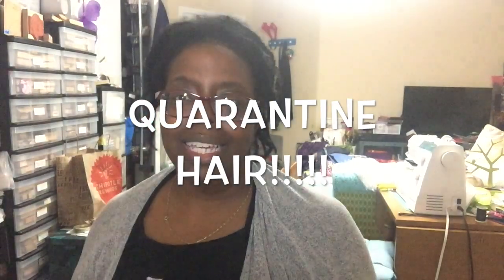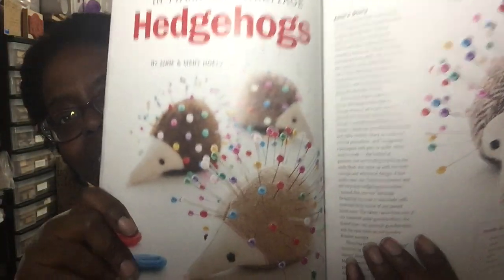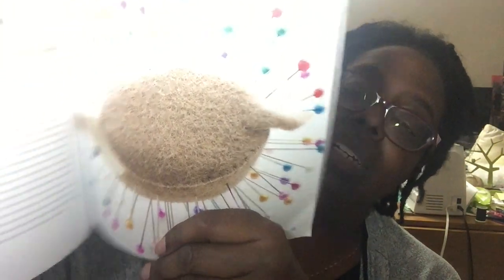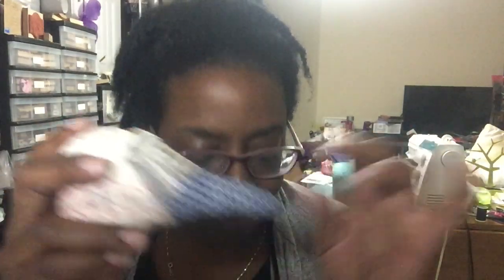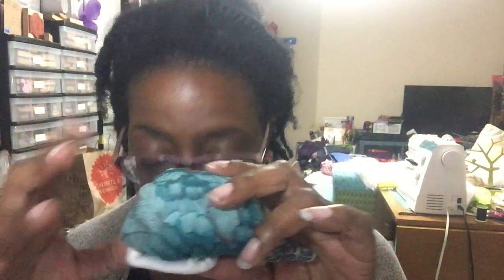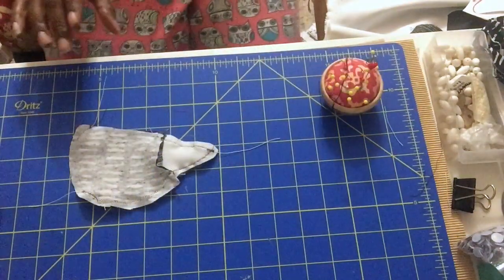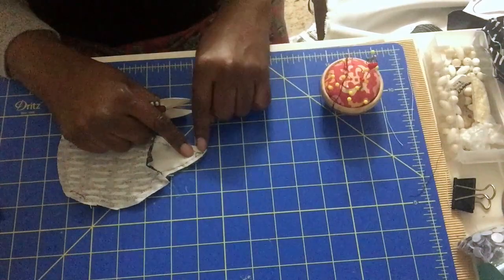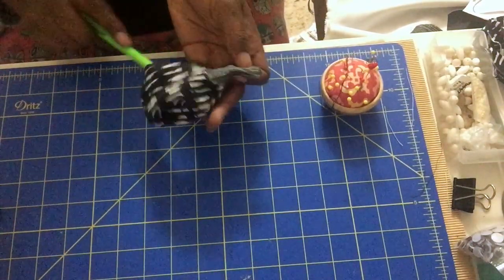Sew a Hedgehog Pincushion with Lazy Lima DIY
I really liked this little pincushion I saw in Greencrafts. I didn't realize they didn't include a pattern. So here's a pattern I created in the spirit of that little hedgie.

Here's my attempt at a pattern. You're free to use it however you like!

Let's hook up!